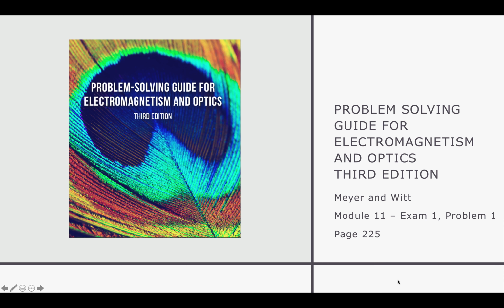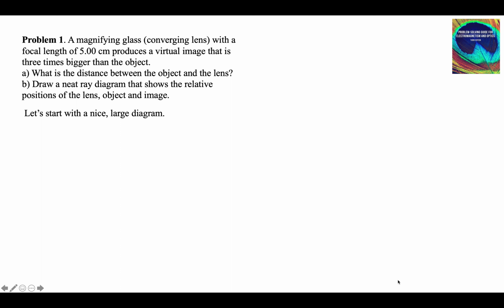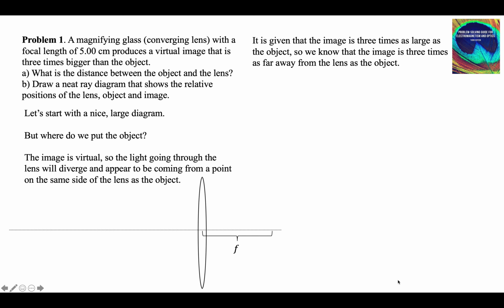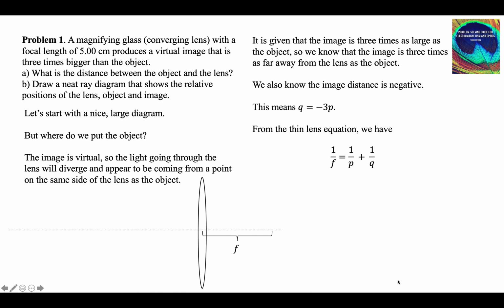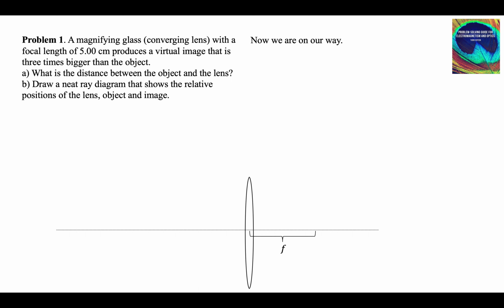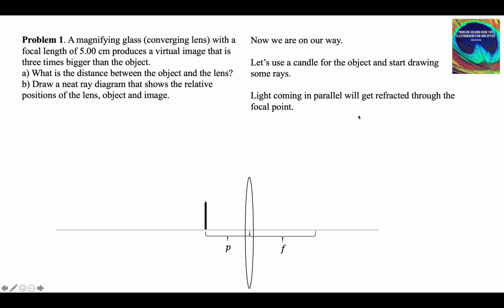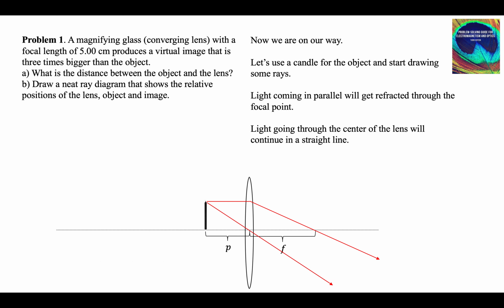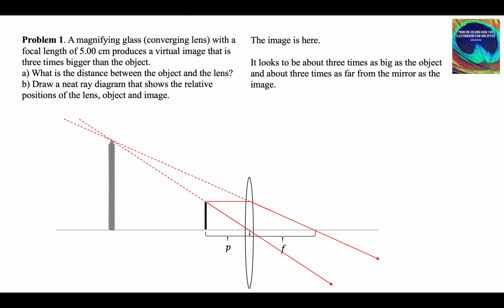PSwEO Module 11, Practice Exam 1, Problem 1